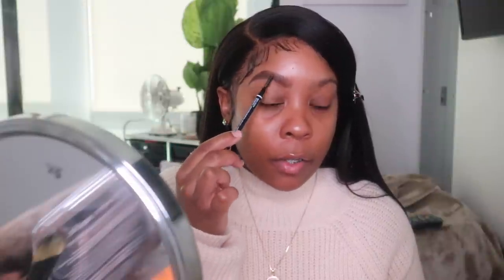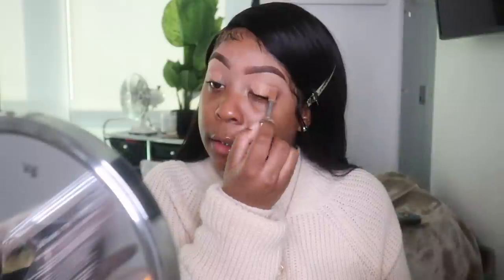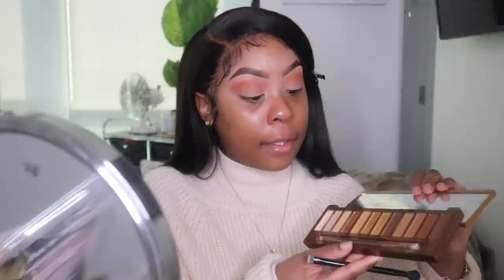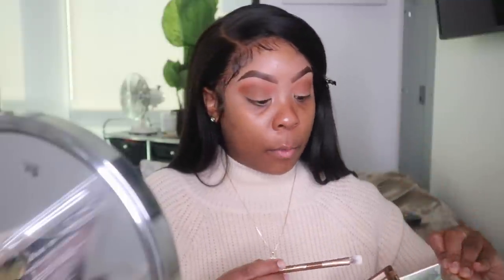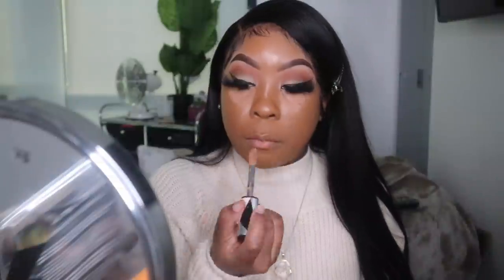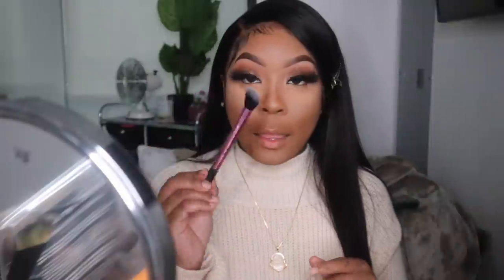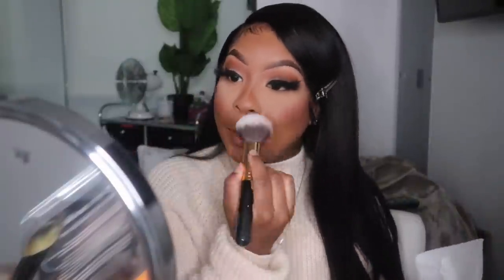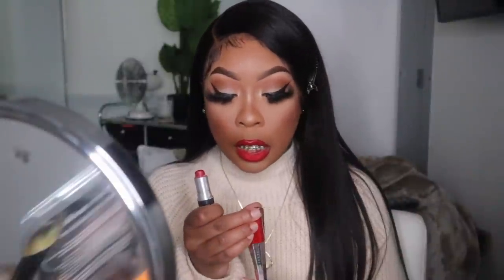RED LIP SOFT GLAM | Makeup Tutorial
❤️BROWS
NYX MICRO BROW PENCIL (EXPRESSO)

❤️CONCEALERS
L’OREAL INFALLIBLE FULL WEAR (CARAMEL)
TOO FACED BORN THIS WAY MULTI-PURPOSE (LATTE)

❤️EYESHADOWS
MAKEUP REVOLUTION MAXI
URBAN DECAY NAKED HONEY

❤️EYELINER
NYX LIQUID MATTE EYELINER

❤️PRIMER/SPRAYS
MORPHE LUMINOUS SETTING SPRAY
E.L.F CLARIFYING BOOSTER DROPS

❤️FOUNDATION
HUDA BEAUTY (CINNAMON)

❤️CONTOUR
FENTY BEAUTY (COCO NAUGHTY)

❤️BLUSH
MORPHE 8R RICH

❤️HIGHLIGHT
MAYBELLINE MASTER CHROME

❤️LIPS
RUBY KISSES PERFECT PRECISE (BLOODY ROSE)
MAC (RUBY WOO)
FENTY (UNCENSORED)